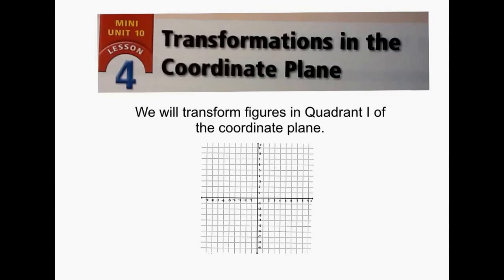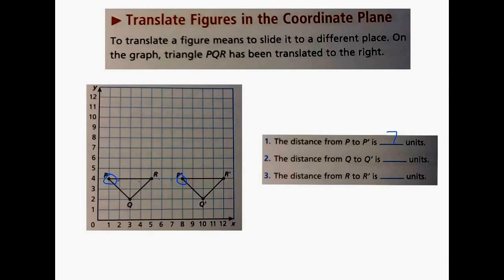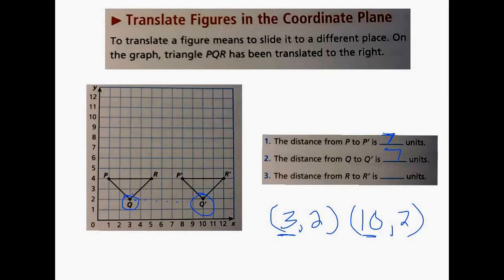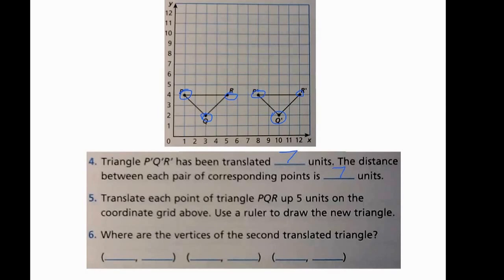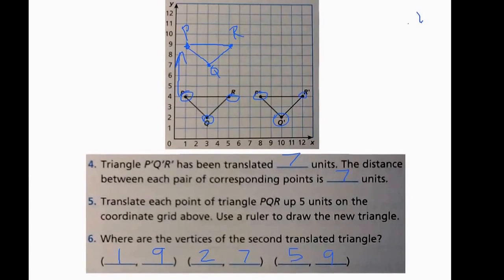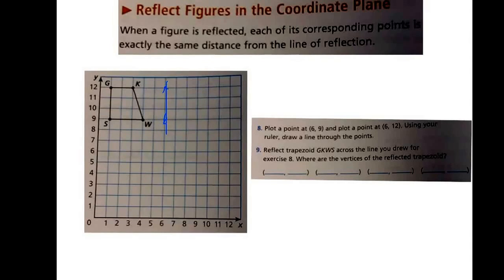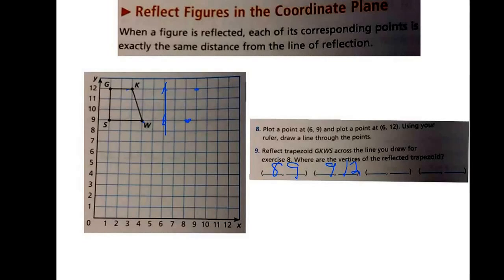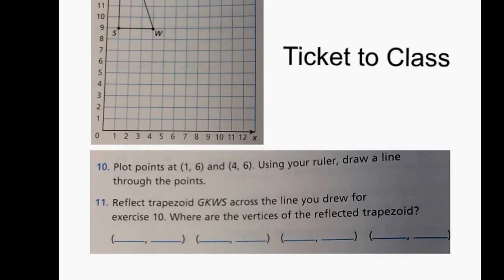Unit 10 Lesson 4